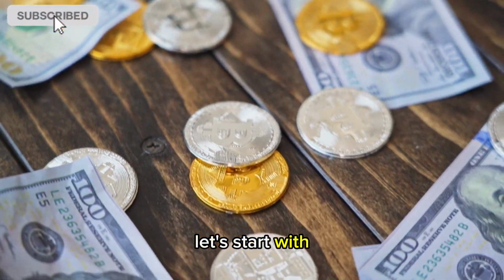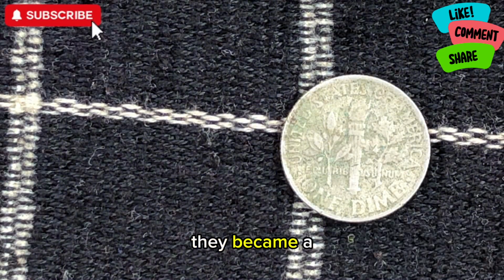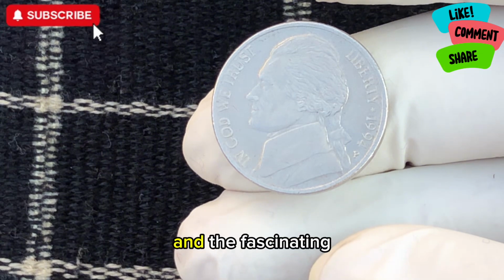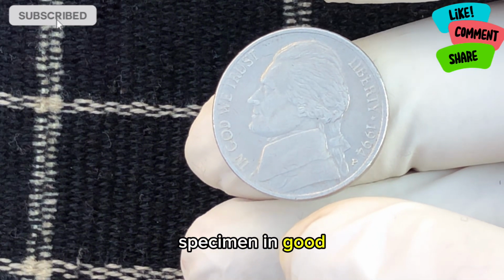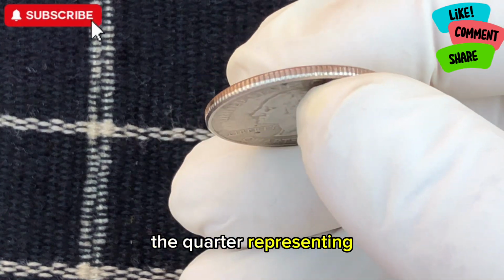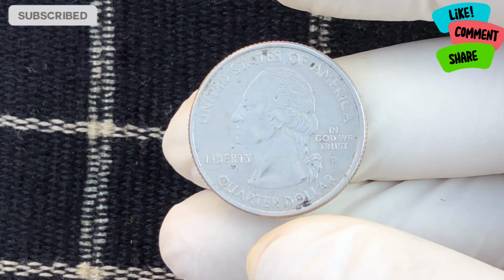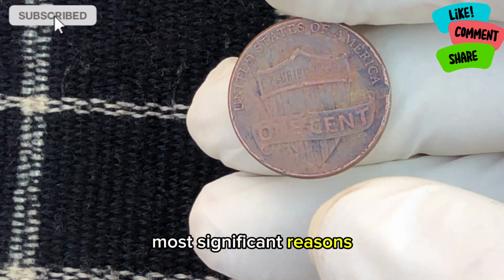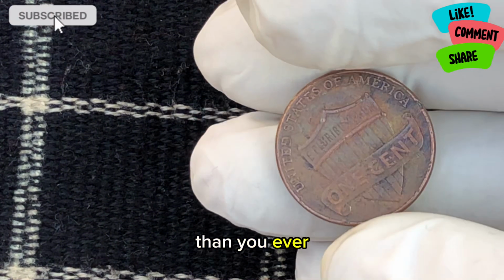Rarest US Coins That Are Almost Impossible to Find| Top 4 Coins Worth Thousands Of Dollars!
The U.S. dime, worth 10 cents, is the smallest coin in diameter and features Franklin D. Roosevelt on the obverse. The five-cent coin (nickel) is made of copper and nickel, featuring Thomas Jefferson and Monticello. The quarter-dollar, worth 25 cents, showcases George Washington and has seen various commemorative designs over the years. Finally, the one-cent coin (penny) is valued at 1 cent, typically made of copper-plated zinc, and features Abraham Lincoln. These coins are iconic in American currency and have been produced in various designs and compositions since their introductions, with some rare versions now highly collectible.